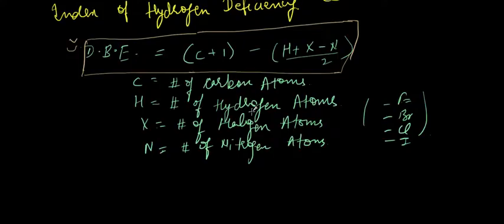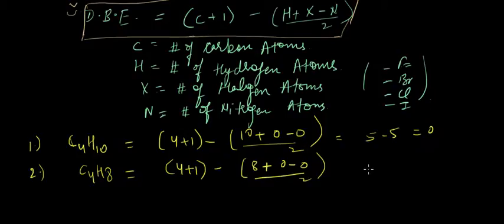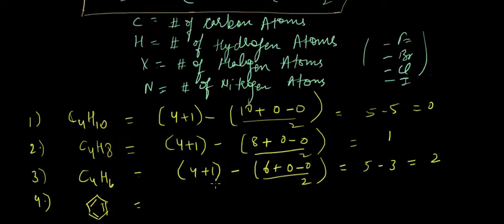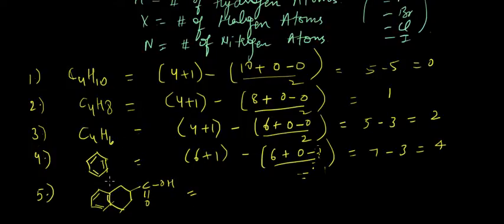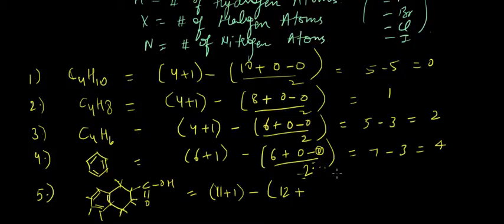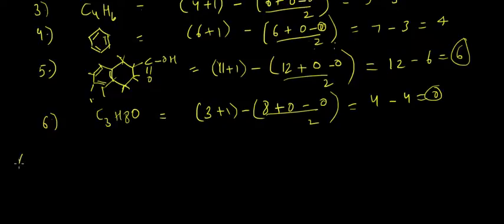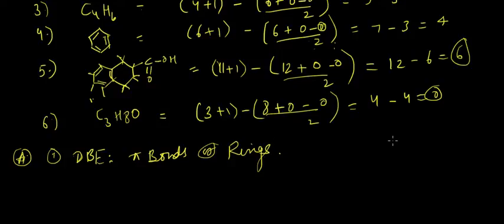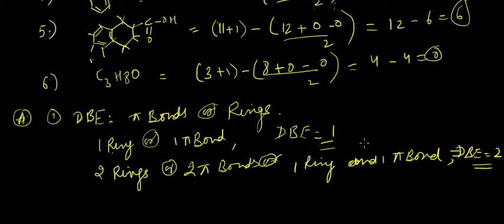13. Examples on Calculating DBE